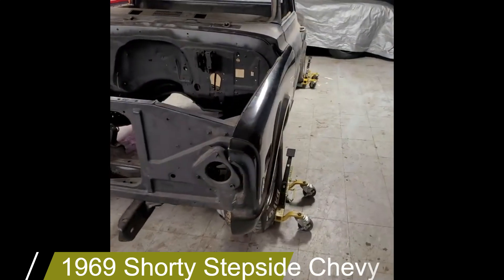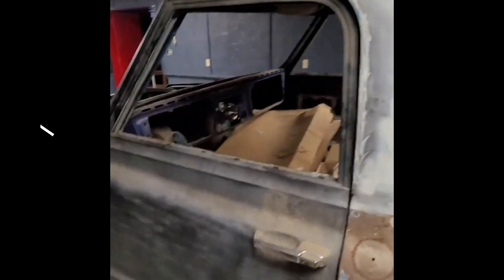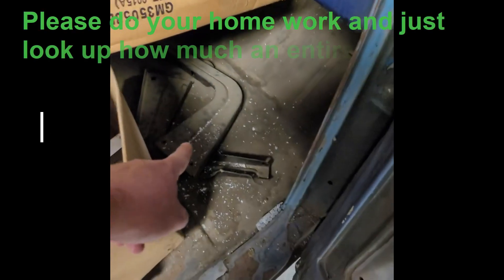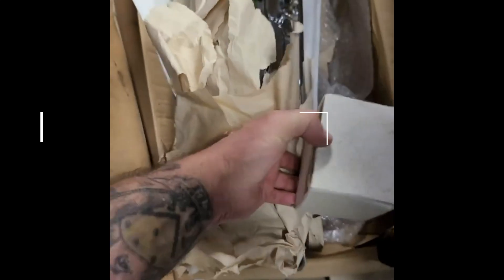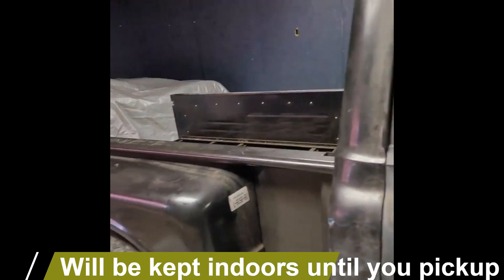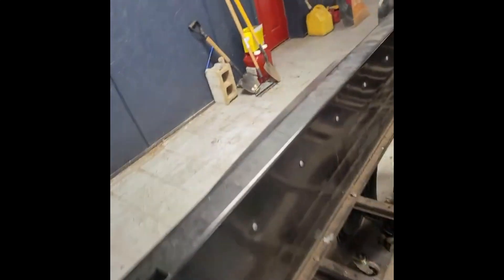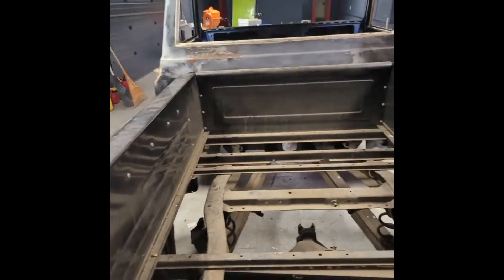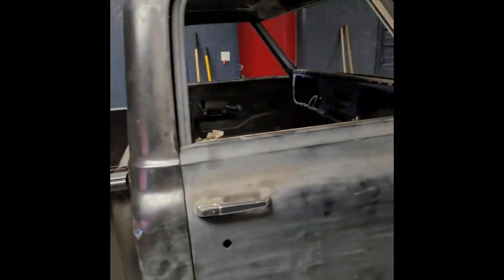1969 Chevy Truck For Sale on Ebay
We are selling a 1969 Chevy Truck here on ebay and this is a video we made showing ya the ends and outs of one of our builds. Check it out, go bid on it, and good luck.
If you are interested in being on the show , want customer work done on your circle track car, dragster, or and engine build, hit us up at

We would be more than happy to answer any questions or help you out.

What would you like for the next giveaway be and what about an episode, let us know?

Host: Dave Palmer
Guests: Tha Crew!
Producer: Dave Palmer
Special Thanks To: Joe Cahill, you will be forever in our thoughts and memories, every episode is dedicated to you man!

Special shout out to our sponsors: Cheada Race Engine & Development, All American Contracting & Estimating, Palmer Power Motorsports, All American Property & Investiments, Ampco Electric, Heat, Air, & Refrigeration, J&H Tire in Keota- Brad Johnson, David with Pete's Machine Shop in Muskogee, Kevin Bluementhal with Bluemnethal Transmissions out of OKC ( My brother man and good friend), Barker Farmers with Harry Barker and Cheryl Barker, Clint with CNC Motorsports, Nitrous Express in Texas,  Summit Racing, Ben and Andrew Bohanan with their respective race teams/Bohanan Racing, and Brian Foster with the MMAX Fighting Champsionship.

No copy right music, everytime.